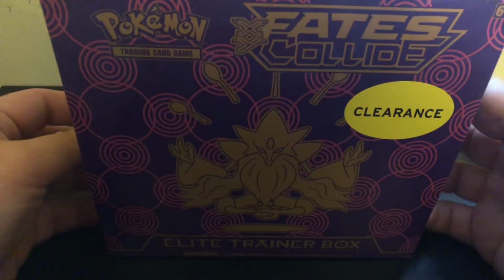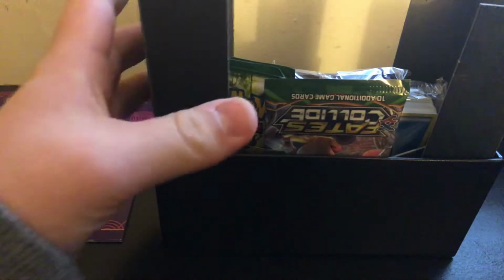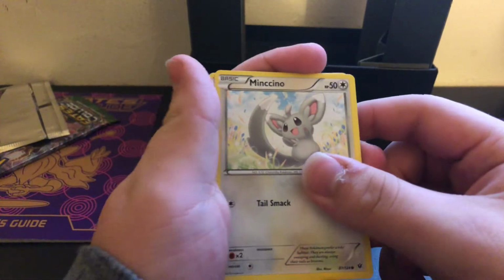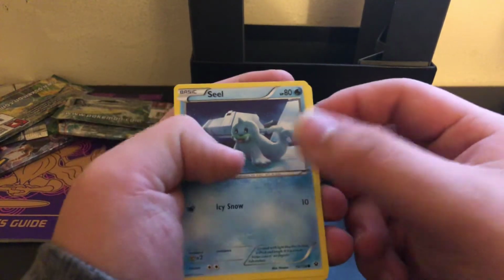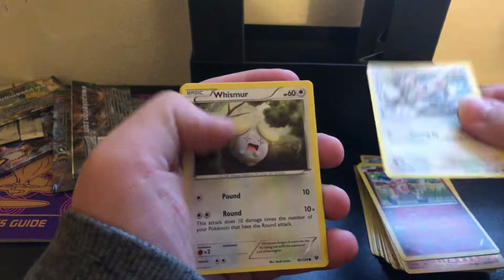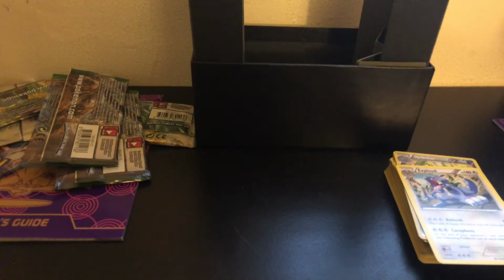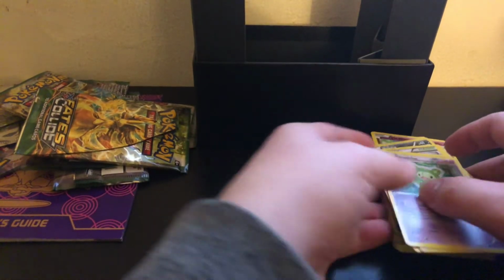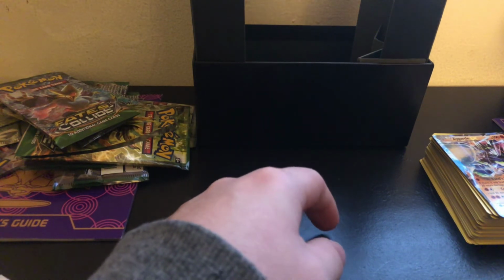Pokemon fates collide elite trainer box opening